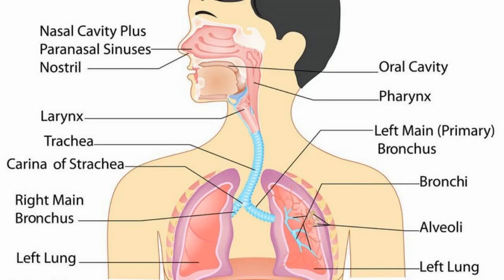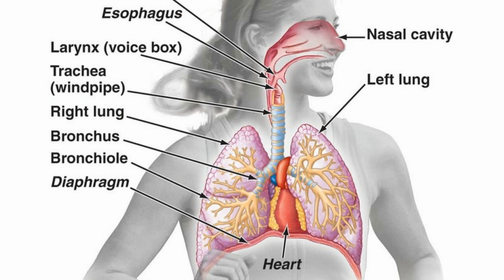Difference Between Pharynx and Larynx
The pharynx is part of the throat that leads from the cavities of the mouth and nose to the larynx and the esophagus. It is found behind the mouth and nasal cavity and is superior to the larynx, esophagus, and trachea. It is divided into three parts which are: the nasopharynx, oropharynx, and the laryngopharynx.Pharynx vs Larynx Many people very often confusingly refer pharynx as ... This article provides many more differences exhibited between these ...Main Difference; 2 Pharynx; 3 Larynx; 4 Key Differences; 5 Video Explanation ... The status of the pharynx is superior to those of the larynx, ...The location of the pharynx can be found at the back of the mouth and nasal cavity. The status of the pharynx is superior to those of the larynx, esophagus, and trachea. A total of three parts of the pharynx is present which are known as the nasopharynx, oropharynx, and the laryngopharynx.Bring out the difference between pharynx and larynx. ... Sol: Pharynx is a part of alimentary canal present at the back of buccal cavity. The pharynx ...Sol: *Pharynx is at the back of buccal cavity and connects the buccal cavity to the oesophagus. The pharynx is the common channel for food and air.Pharynx, Larynx. It is a part of both digestive system and respiratory system. It is a part of respiratory system. It does not play any role in ...It is the passage that leads from the cavities of the nose and mouth to the larynx and esophagus. Air passes through the pharynx on the way to ...Beneath that layer you'll find the pharynx, larynx, and trachea. These anatomical ... Palatine tonsils are found in the tonsilar sinuses between the arches. The soft ...